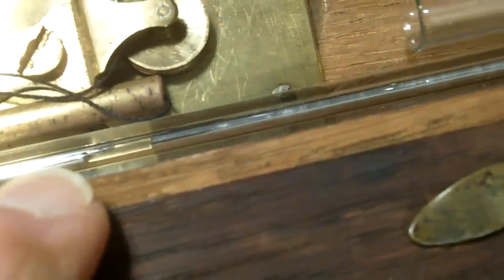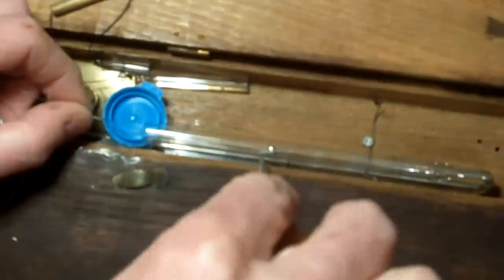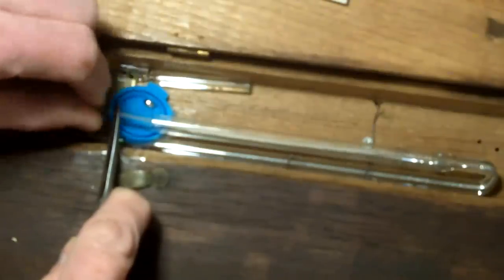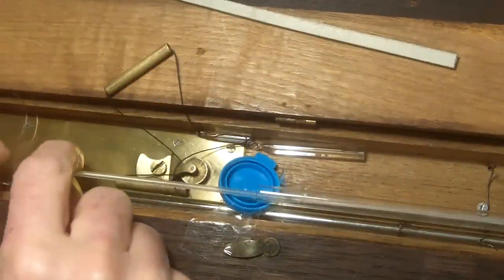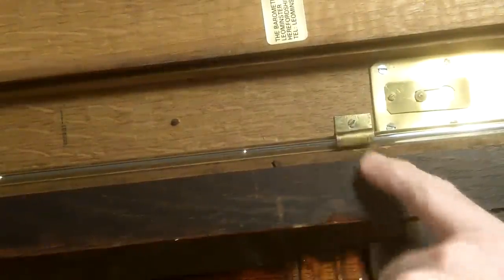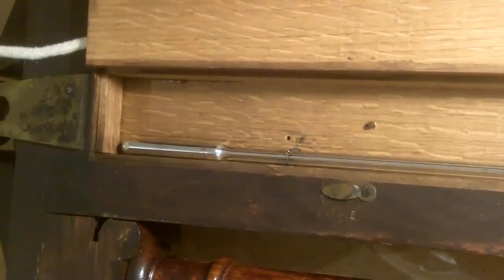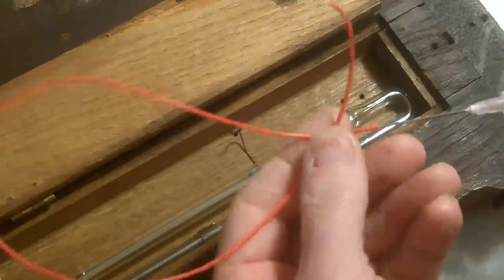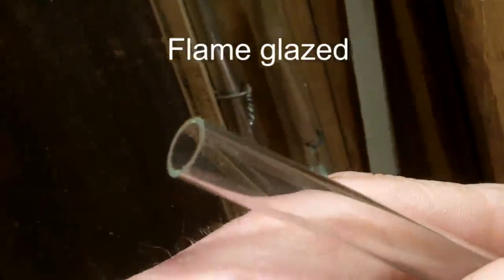Part 2 of 2 fixing a mercury wheel barometer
Please read the stuff.. In the two videos (see links below) I show you how successfully repaired a mercury wheel barometer.  When the barometer arrived it had a number of faults on it, the indicating hand and the setting hand fouled one another, there were several airlocks in the mercury column, some of the mercury was lost and the float was thoroughly jammed in the lower chamber. I know there are kits that you can buy to help fix these things but it arrive on Christmas eve and there was no way to get any special tools and being an impatient sort of a guy I decided to use what I had to hand. Unfortunately I forgot to put the close up lens on for part of my work but I've included the sequence as its part of the process I went through. I do take chances and I'm not saying that this is how it should be done it's simply a record of how I chose to overcome the problem that I was faced with. The barometer is working perfectly well and confirms the readings from the local Metrological Office that is only a few hindered yards away from our home. There are safety issues with mercury so please seek for advices elsewhere.
Again, I'm not saying what I do is right; I couldn't find any videos that dealt with these problems so I made these videos to show how I chose to deal with the problems.